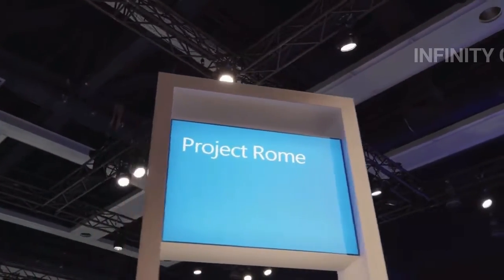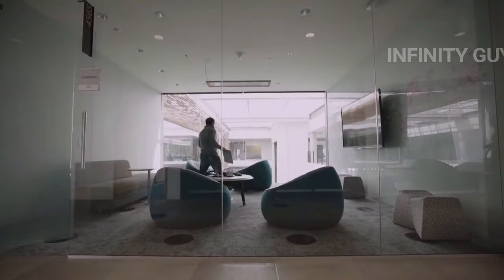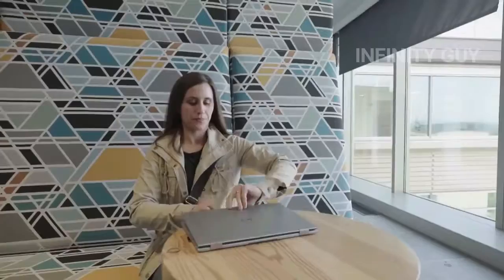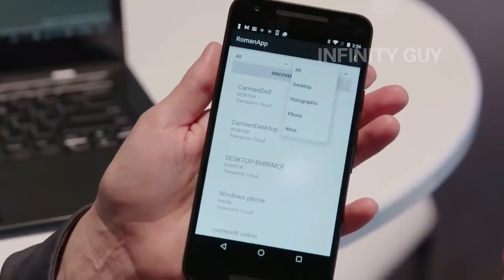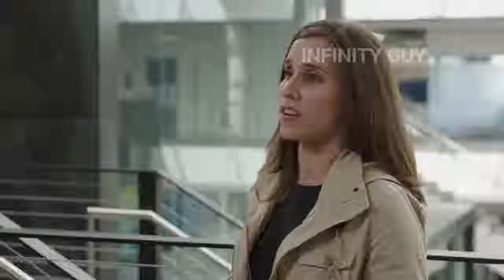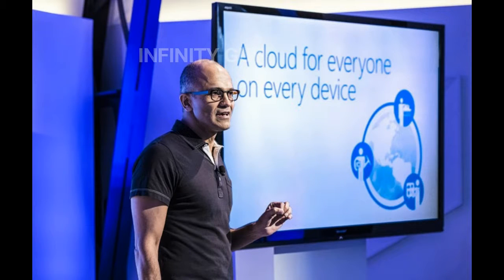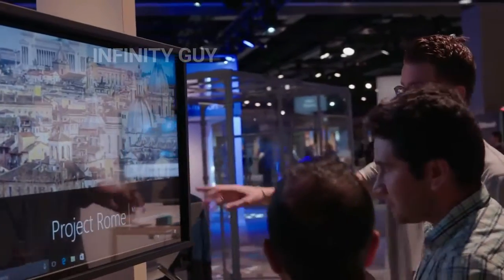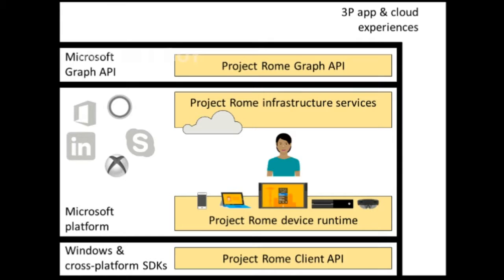Microsoft's PROJECT ROME : Cloud OS for Everything : SUNDAY SPECIAL